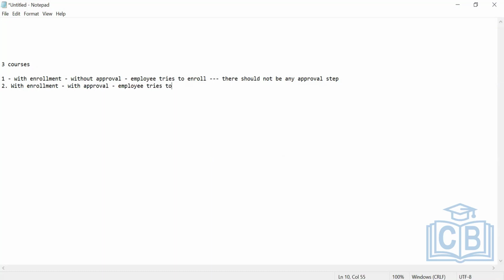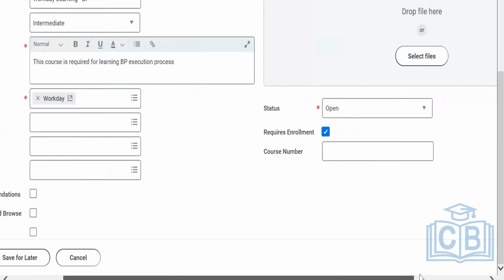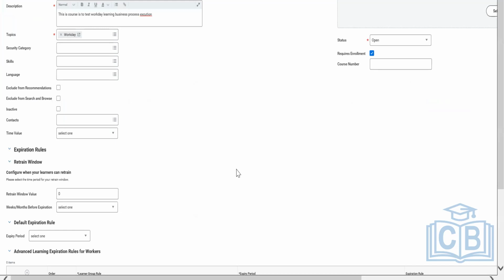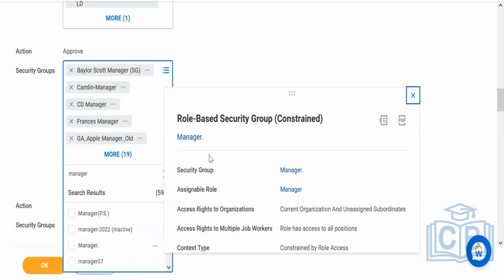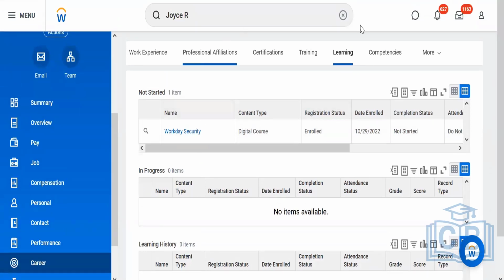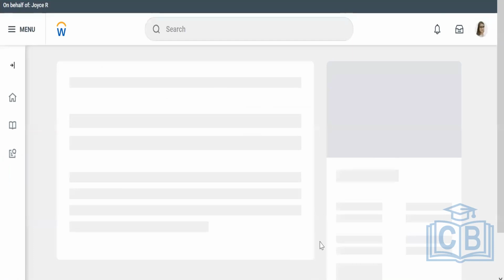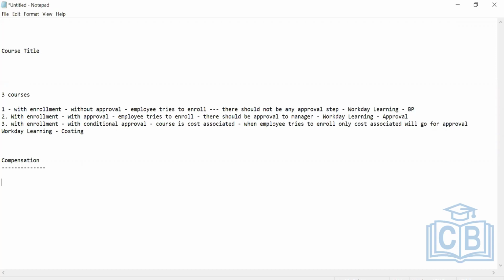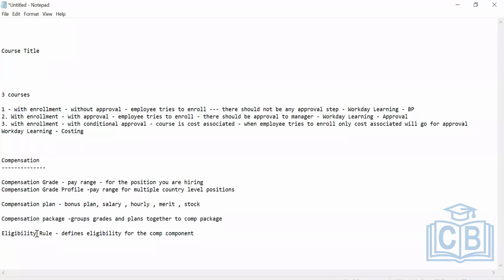Workday HCM Training | Workday HCM Course Content | Workday HCM Training videos | CyberBrainer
Topics addressed include: Configuration of Business Process